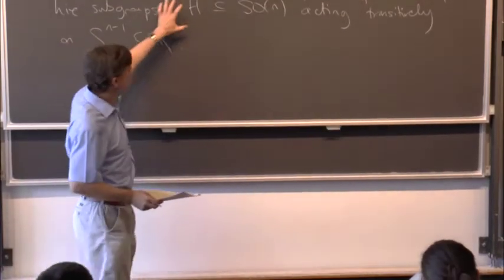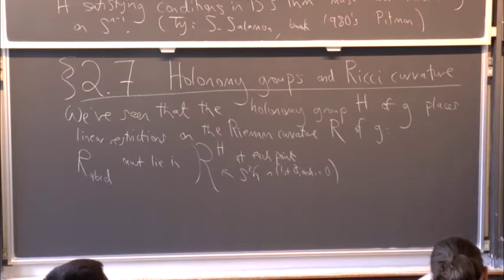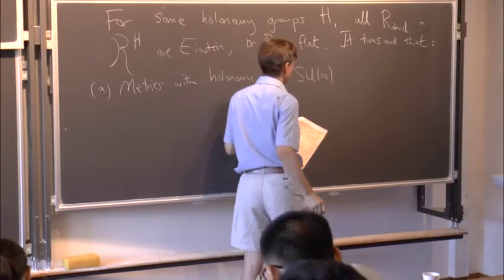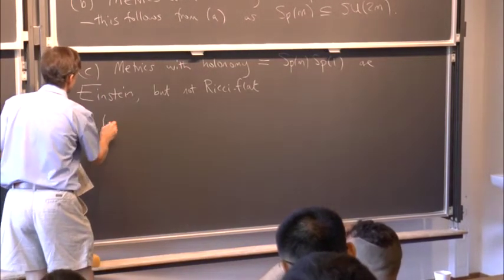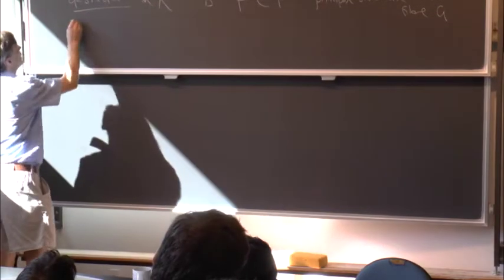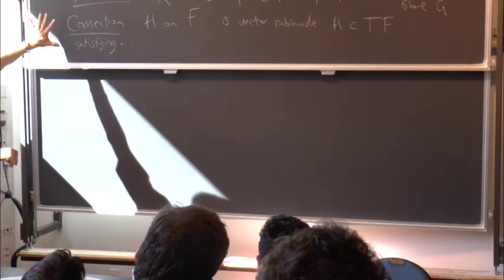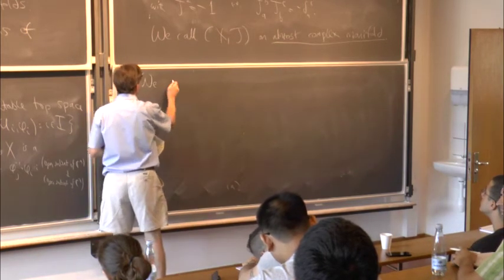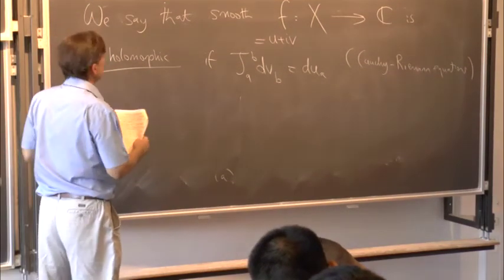Dominic Joyce - Riemannian holonomy groups, Lesson 07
Masterclass by  Dominic Joyce (Oxford University) at Centre for Quantum Geometry of Moduli Spaces, Aarhus University.